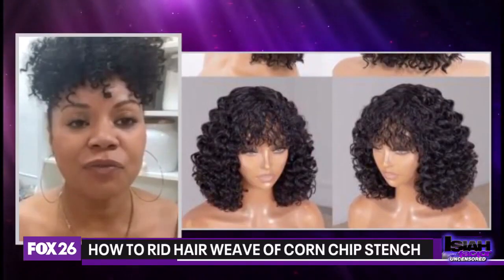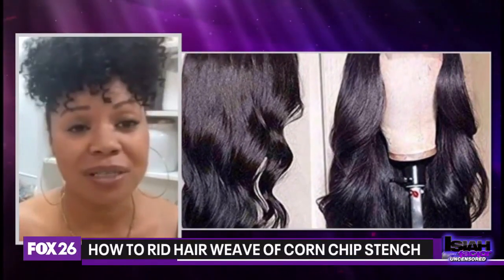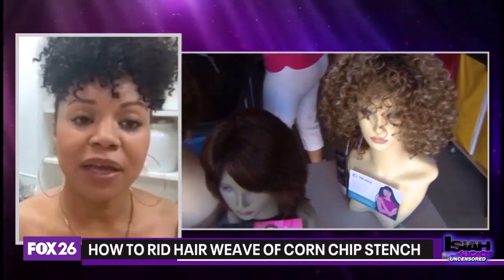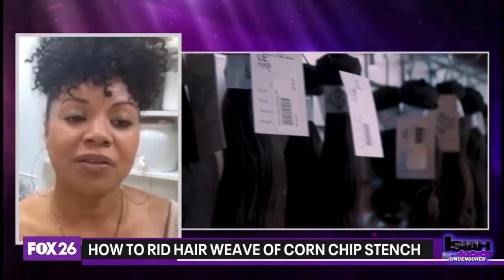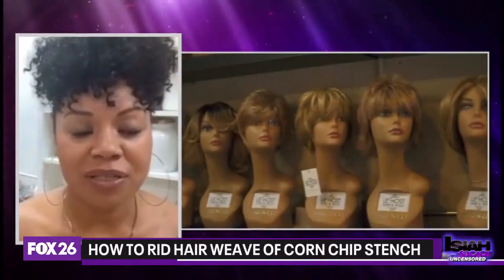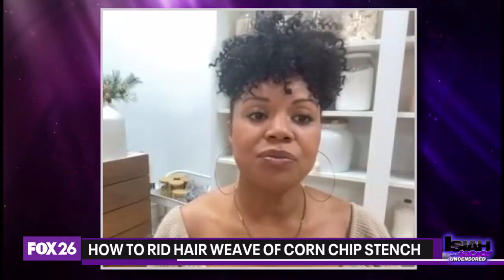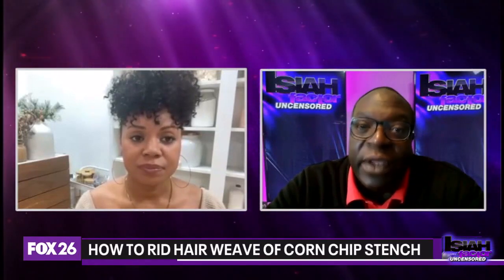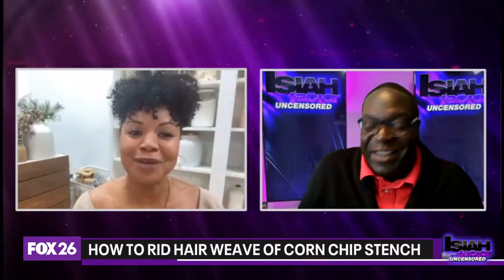Hair weave smell like corn chips? How to get rid of the problem odor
It's something Isiah never heard of until a colleague told him to Google these words: "Hair weave smells like corn chips."  Apparently, it's a real problem for thousands of women. We went to an expert, Tameka Fletcher at Natural Resources, to verify this foolishness.